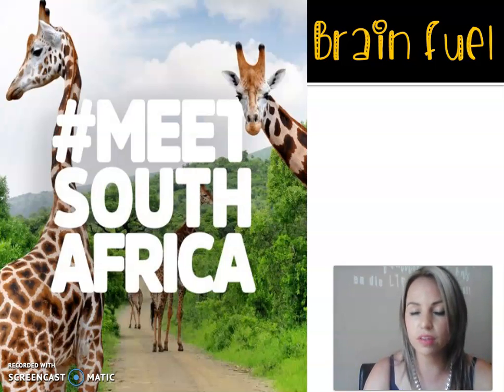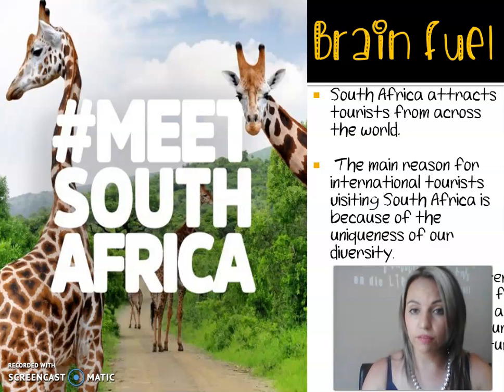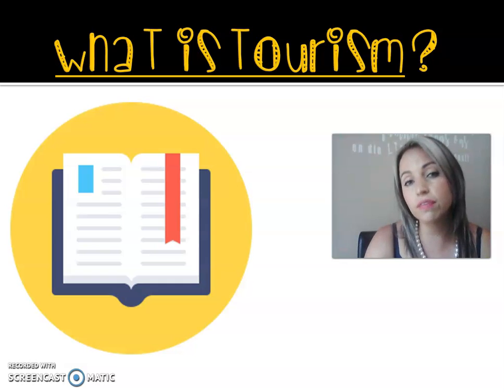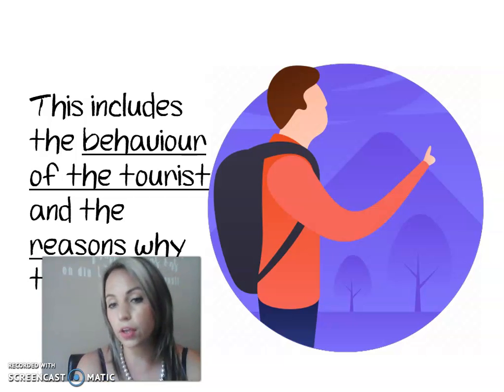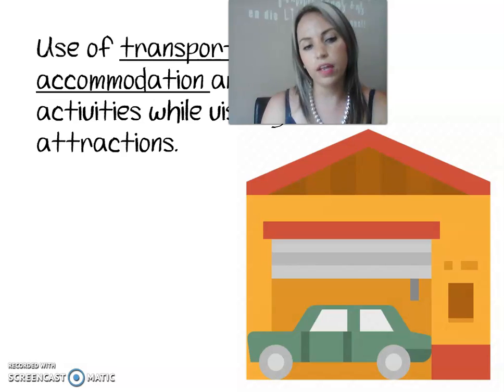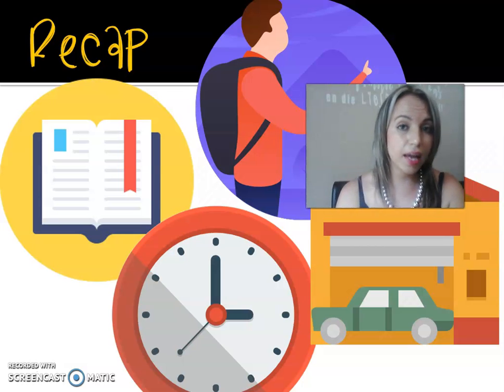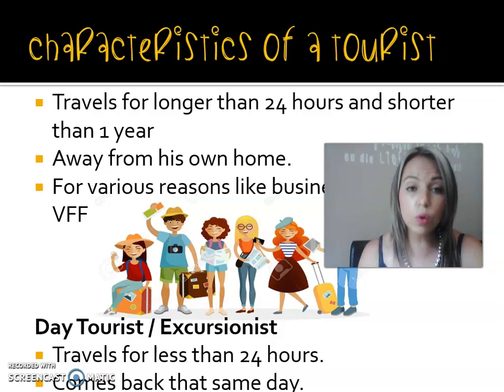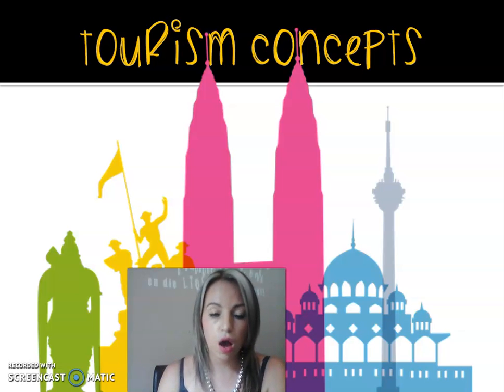GR 10 TOURISM (PART 1) INTRODUCTION TO TOURISM